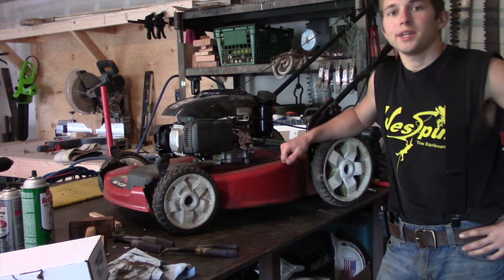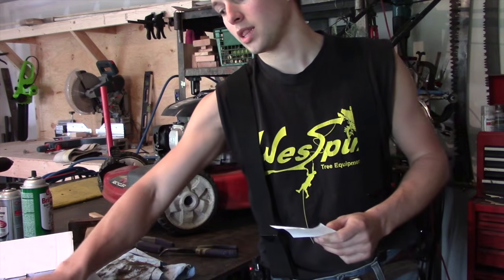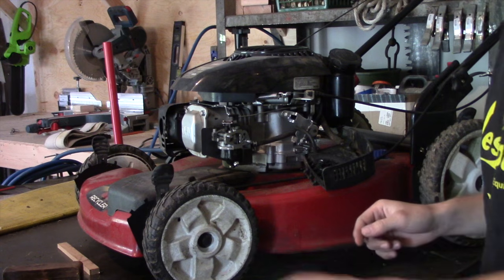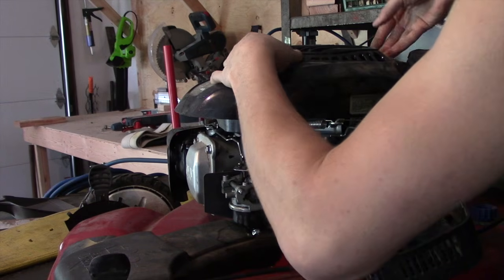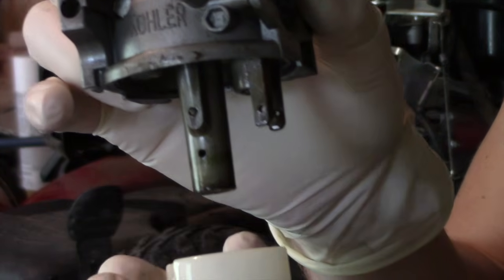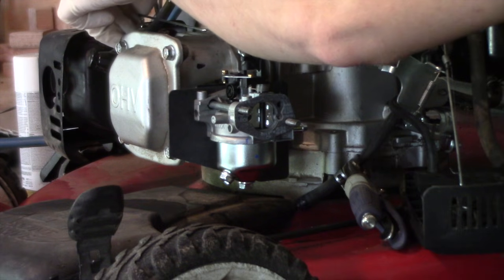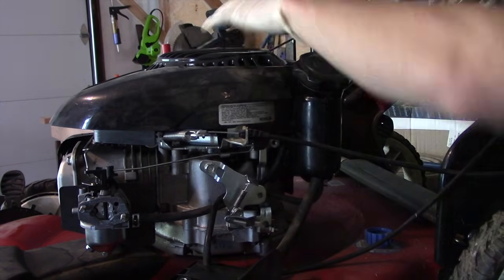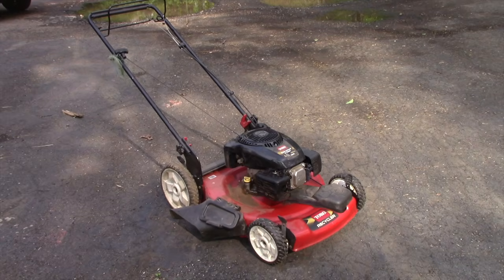Toro Recycler 22 Carburetor replacement | Briggs & Stratton 675 | Step by Step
If you have a brigs and stranton motor xt675 like I do, these are the exact parts that will fit you mower. Please be sure this is the exact match to your mower prior to purchasing.

You will also need a few hand tools to complete this task

Socket set:

Hand tool kit: